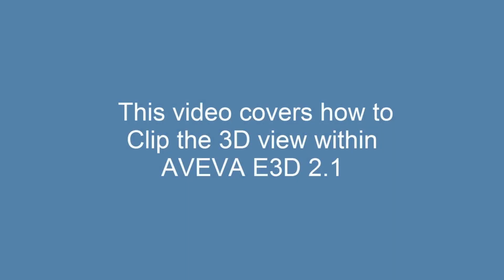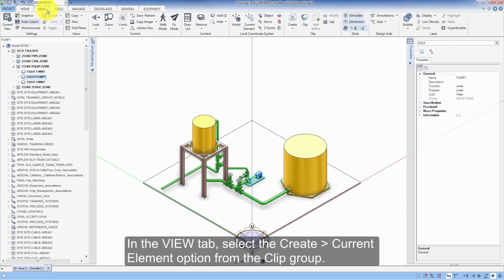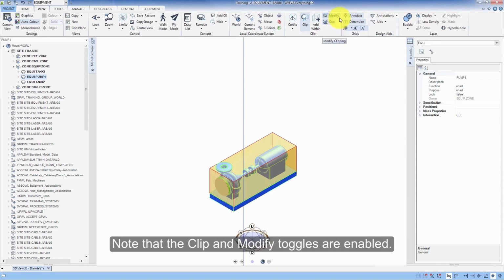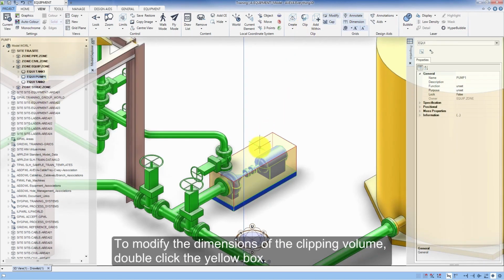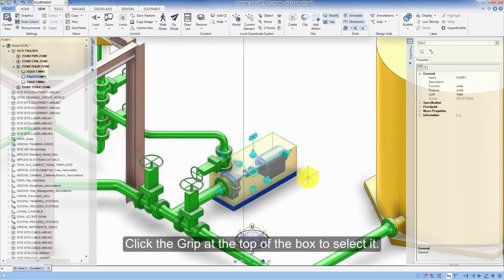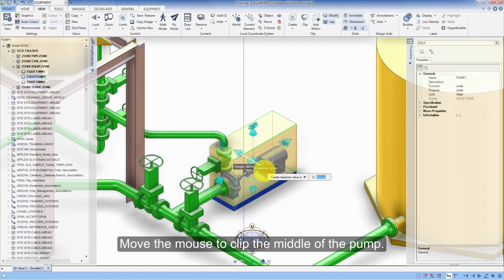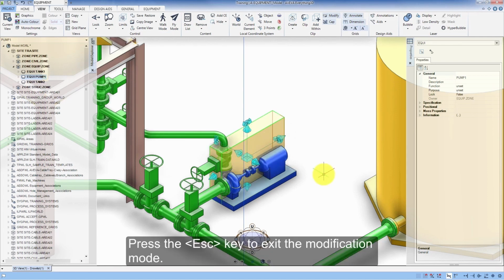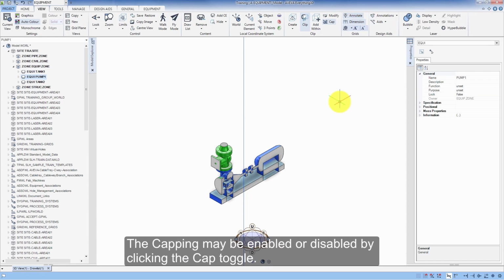Aveva E3D. Clipping utility. Lesson 8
In this video, you will see how the Clipping tool can be utilized to conceal sections of a model that exceed a volume defined by the user.